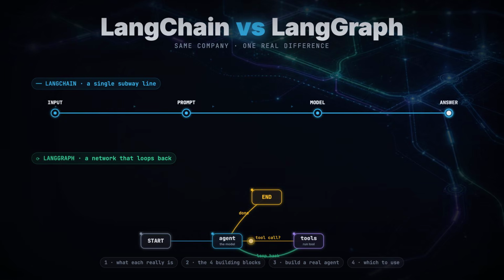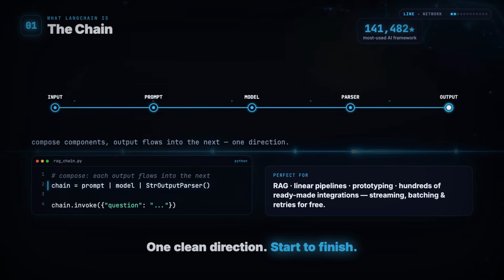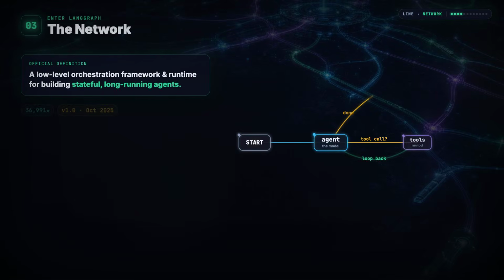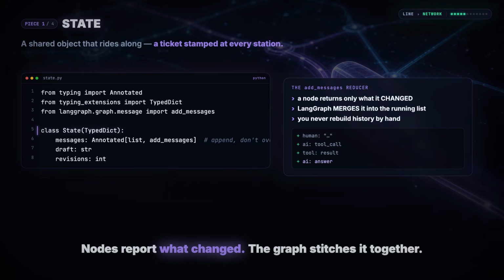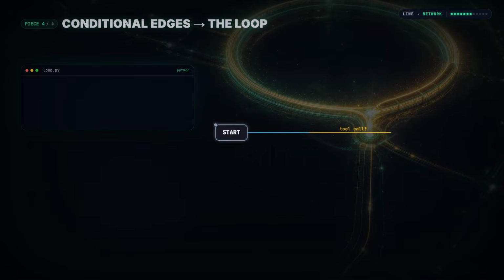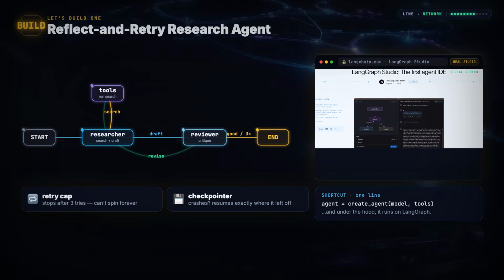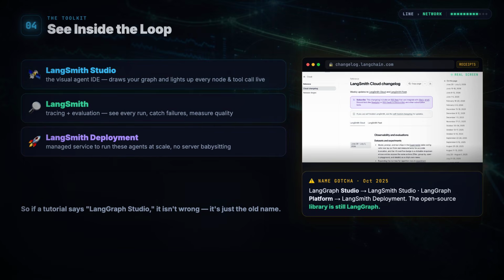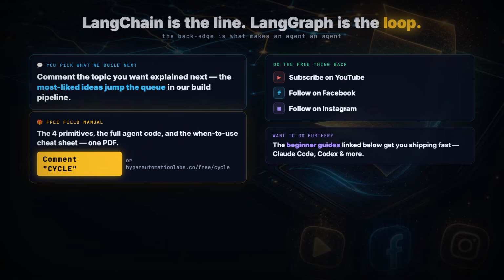LangChain vs LangGraph: The Difference Nobody Explains (Build a Real AI Agent)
Everyone building AI agents keeps asking the same thing: LangChain or LangGraph? Same company, almost the same name — and almost nobody explains the actual difference. So here it is, in one picture. Think of your app as a transit system: LangChain is a single subway line (prompt → model → answer, one direction), and LangGraph is the whole network — junctions, branches, and one move a straight line can NEVER make: a train that loops back. That back-edge is the entire difference between a script and a real agent. (Tip: watch at 1.25–1.5x if you like a faster pace.)

This is the deep-dive I wish I'd had when I started: the mental model, the wall LangChain hits, the 4 building blocks every LangGraph agent is made of, and a real reflect-and-retry agent built live — with real code and real screens throughout. Facts verified against the official docs on 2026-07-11 (LangChain 141k★, LangGraph 37k★, both on v1.0).

⏱ CHAPTERS
0:00 Intro — LangChain vs LangGraph in one picture
1:04 What LangChain really is — the single line (LCEL)
2:14 The wall — why a straight chain can't be an agent
3:25 Enter LangGraph — the network that loops back
4:28 Building block 1 · State (the add_messages reducer)
5:29 Building blocks 2 & 3 · Nodes + Edges
6:41 Building block 4 · Conditional edges & THE LOOP
7:49 Quick checkpoint
8:04 Build a real agent — reflect & retry (with a checkpointer)
9:19 The toolkit — LangSmith Studio & the Oct-2025 rename gotcha
10:21 When to use which — the decision card
11:18 Recap + the free LangGraph Field Manual

⬇️ GET THE FREE PDF — "The LangGraph Field Manual"
A copy-paste ReAct agent in one StateGraph, the 4 building blocks, a reflect-and-retry agent, the when-to-use-which decision card, and the Oct-2025 name-change cheat sheet.
Comment CYCLE and I'll send it to you, or grab it

THE ONE-MINUTE VERSION
• LangChain = composition. Snap components into a chain (prompt | model | parser) — one direction. Great for RAG, pipelines, prototyping, and hundreds of integrations.
• LangGraph = a graph runtime with loops + durable state. Model your app as State + Nodes + Edges, where an edge can point BACKWARD — that cycle is the ReAct loop.
• The 4 building blocks: State (typed, with reducers like add_messages) · Nodes (functions that return a state update) · Edges + conditional edges (branching) · the loop (tools → agent = the whole agent).
• They're layers, not rivals: LangChain's own create_agent is built on LangGraph. LangChain composes the pieces; LangGraph orchestrates them into a loop. Use both.
• Name gotcha (Oct 2025): LangGraph Studio → LangSmith Studio, LangGraph Platform → LangSmith Deployment. The open-source library is still called LangGraph.

All facts verified against docs.langchain.com and the GitHub API on 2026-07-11.

📚 NEW TO BUILDING WITH AI? THE BEGINNER GUIDES

Our team is building the next wave of these deep-dives — comment the topic you want explained next, and the most-liked ideas jump to the front of the queue.